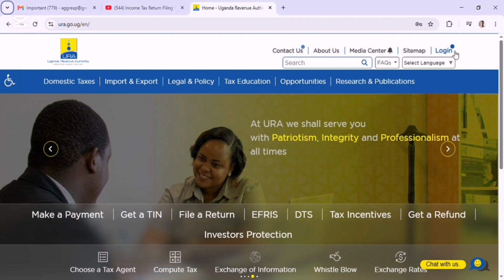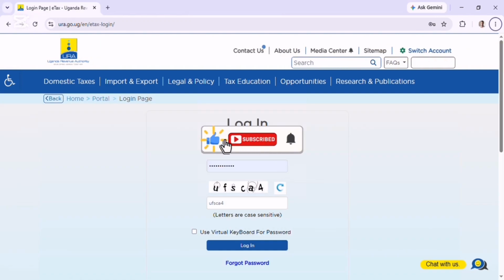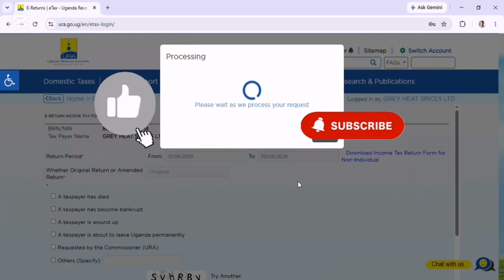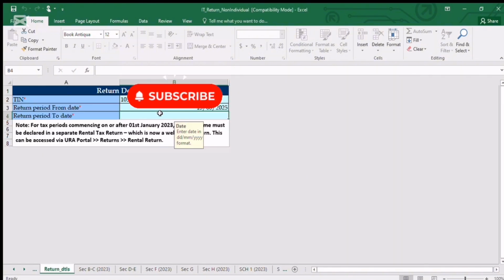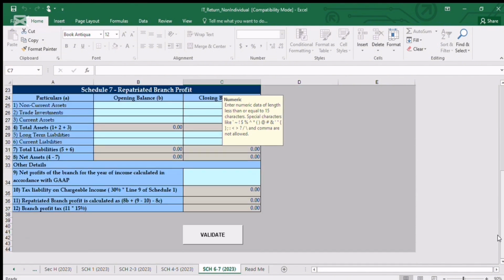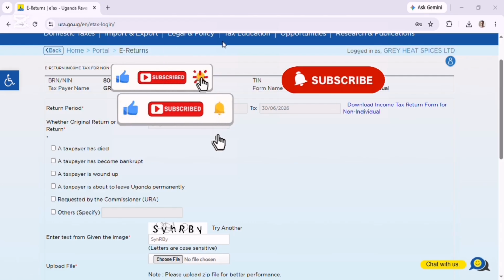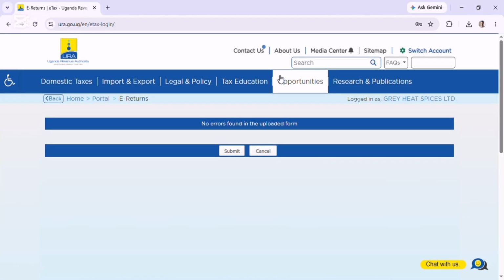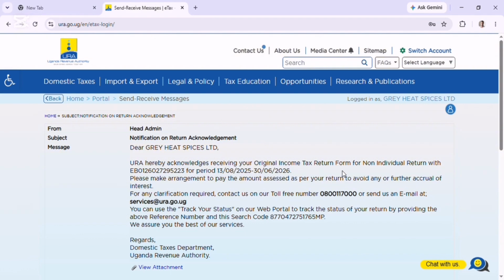How to file a URA NIL Return for a Non-Individual Taxpayer | Step-by-Step Guide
📢 Filing a URA NIL Return for a Non-Individual Taxpayer | Step-by-Step Guide

In this video, I will show you how to file a NIL Return on the Uganda Revenue Authority portal for a non-individual taxpayer such as a company, partnership, NGO, SACCO, or other registered organization.

If your business had no taxable income or transactions during the tax period, it is important to submit a NIL return before the deadline to remain compliant and avoid penalties. This can also be helpful for individuals who can't meet the deadline for filing the final income tax return because the auditors are still doing their work, so you file a Nil return and later amend it later to avoid penalties.

✅ In this tutorial, you will learn:

How to log in to the URA web portal
How to navigate to the return filing section
How to complete a NIL return for a non-individual taxpayer
How to submit and obtain proof of filing

This guide is suitable for:
✔️ Companies
✔️ NGOs and CBOs
✔️ Partnerships
✔️ SACCOs
✔️ Other non-individual taxpayers in Uganda